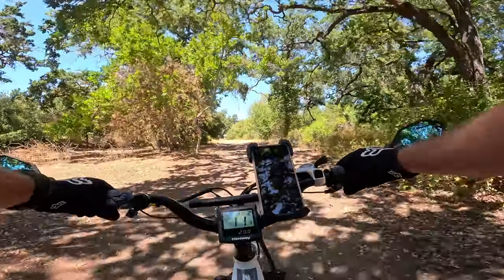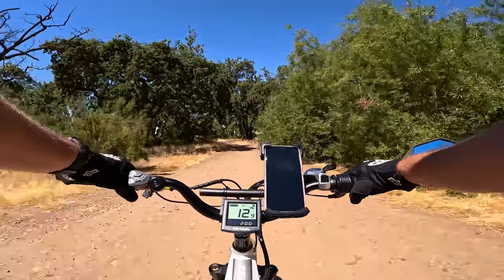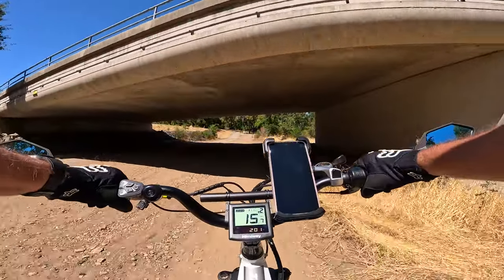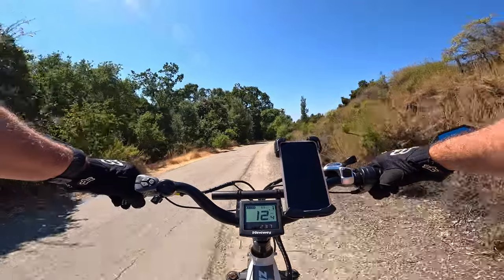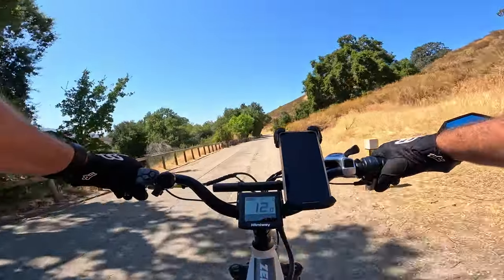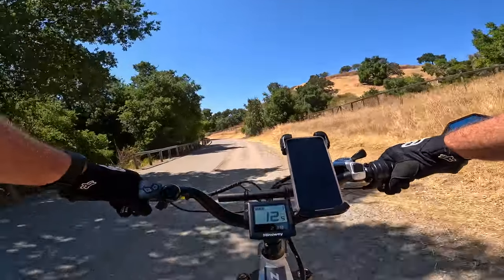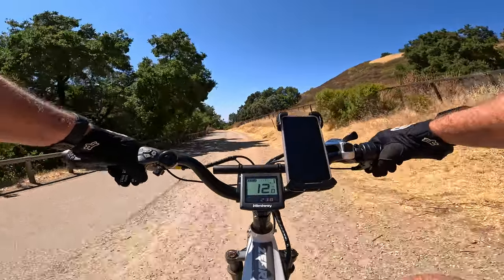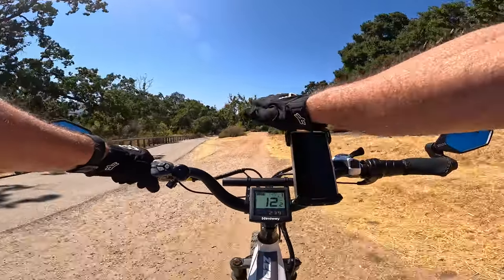Himiway Zebra - 5 Things I Like and 3 Things?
5 Things I like about the Himiway Zebra electric bike, and few things I think could be improved upon.

Ebike items I use for the RadRover 6 Plus:
Handlebar Extender
Suntour Suspension Seatpost
Suntour Setpost Spring for Heavier Riders
Water Bottle Holder
Bike Stem
POSIKO Phone Mount
Vicseed "TANK" Phone Mount
Chain Lube
Cloud 9 Seat
Bikeroo Oversized Bike Seat
ROCKBROS Bike Bag Phone Mount
Bike Mirrors
Portable Bluetooth Speaker
Silicone Case for JBL Go 3 Portable Speaker
Fox Racing Motocross Gloves
Hollywood Bike Rack

Ebike items I use for the Himiway Zebra:
Handlebar Stem
Handlebar Extender
Suspension Seat Post
Cloud 9 Seat

Osprey Talon 6 Lumbar Waist Pack

Rad Power Bikes Discount
Looking to purchase a Rad Power Bike? Take $50 off when you use this link:
Also, if you are active military, or a veteran, don't forget to verify your status on the Rad Power Bikes website to receive an additional $50.00 discount.

Himiway Ebike Discount
Looking for a little money off a new Himiway Ebike? Click the link below to save $60.00. Also , if you are active military or a veteran, don't forget to take advantage of an additional $50.00 discount after you verify your military status on the Himiway